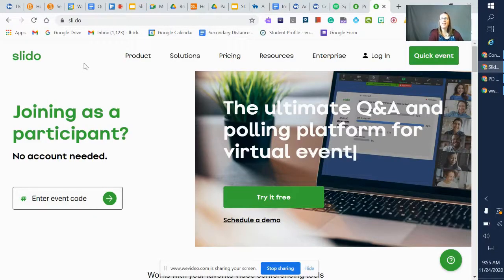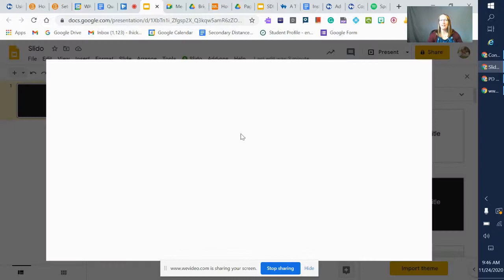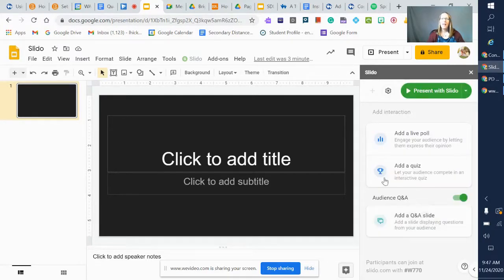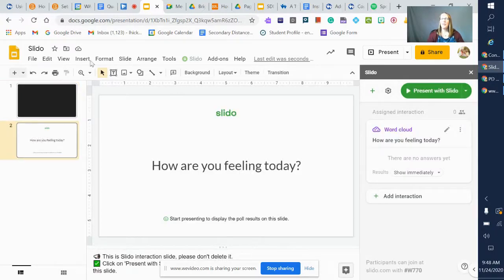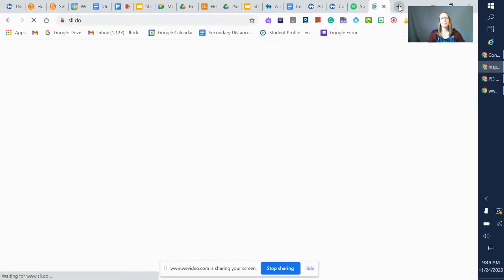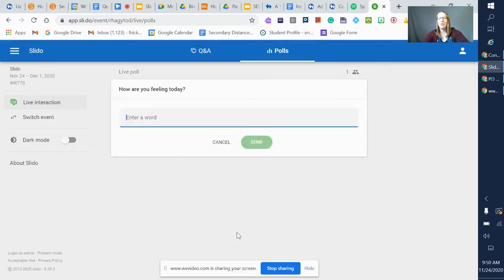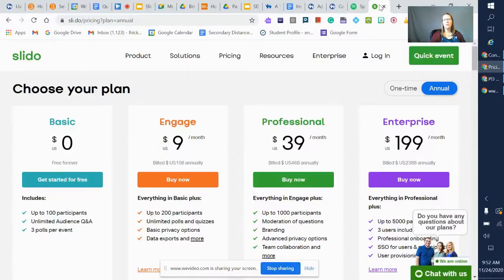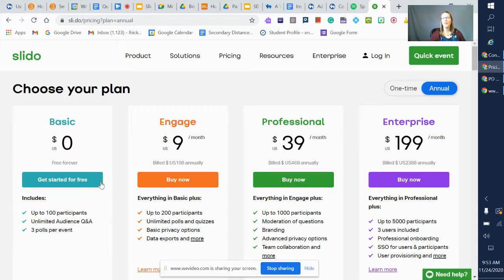Getting Started With Slido